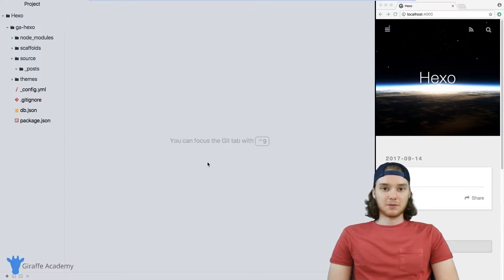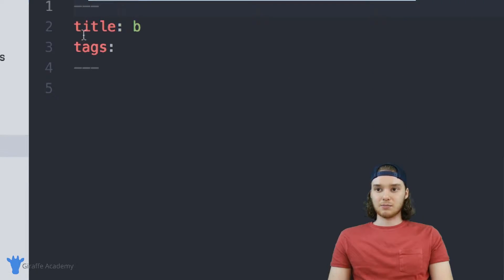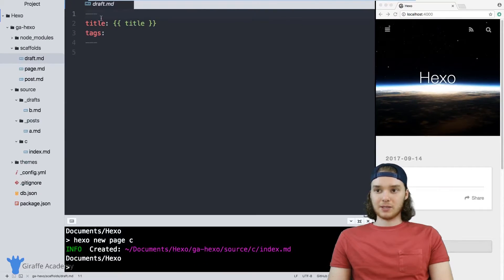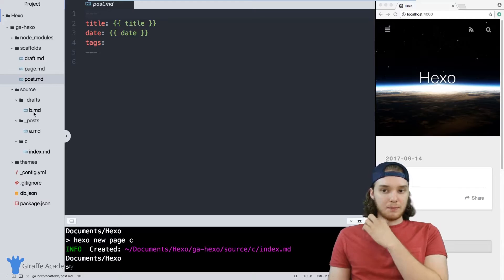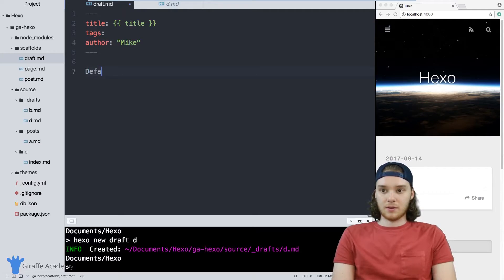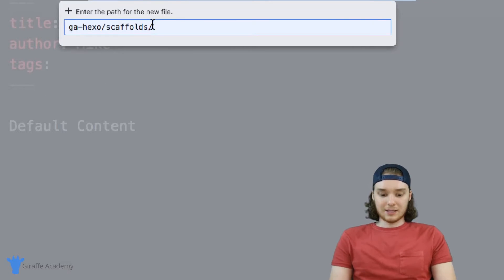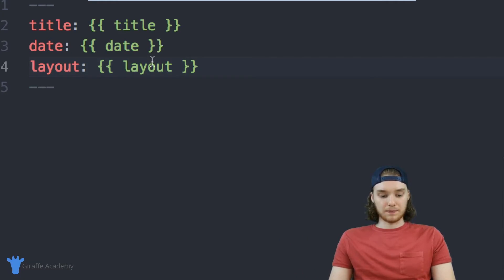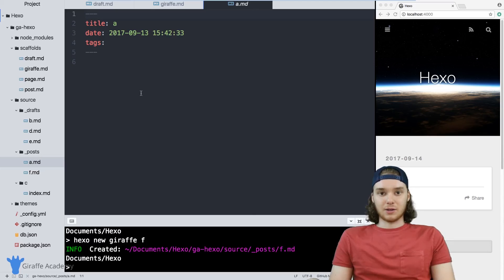Scaffolds | Hexo - Static Site Generator | Tutorial 6